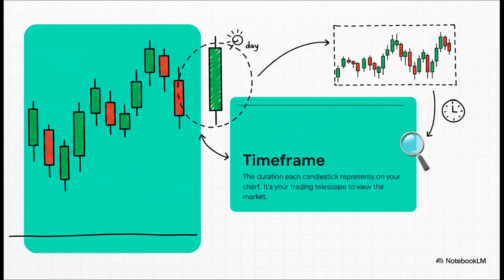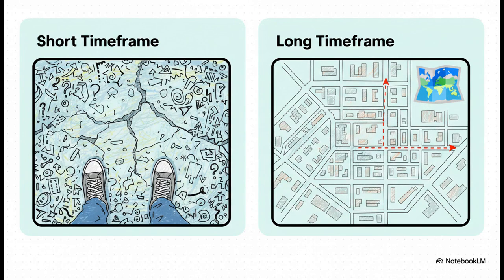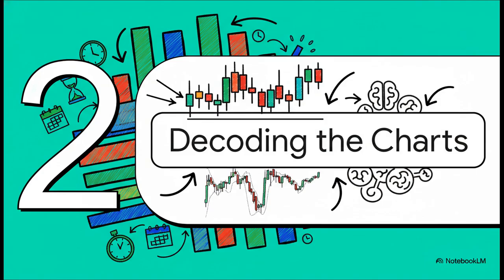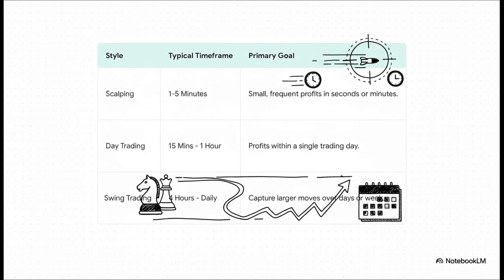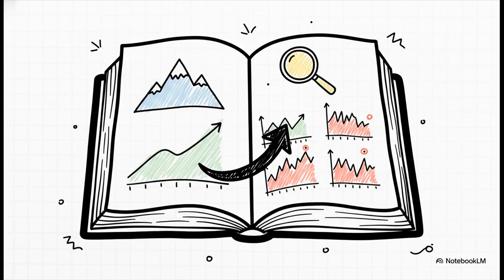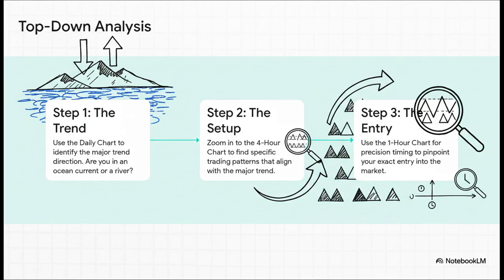Mastering Trading Timeframes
THIS IS THE VIDEO WHICH WILL HELP YOU TO KNOW MORE ABOUT TIMING THE MARKET